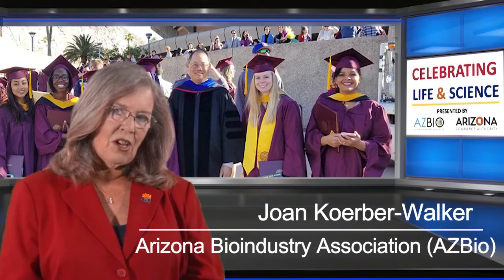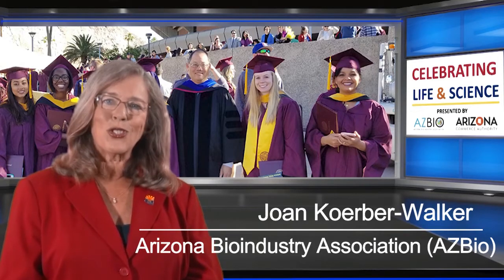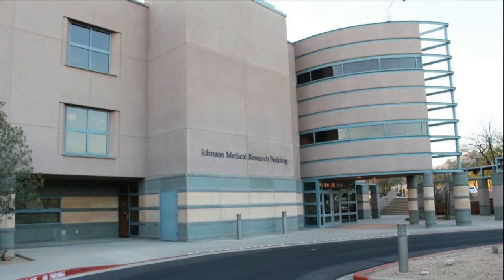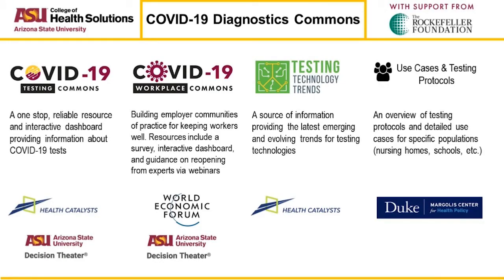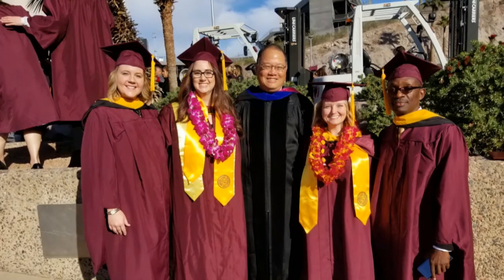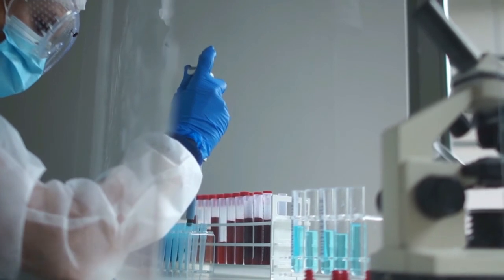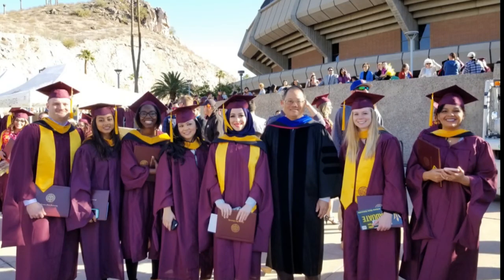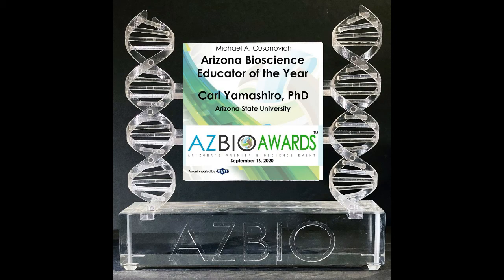Celebrating Life & Science: Arizona Bioscience Educator of the Year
If you enjoyed this clip from Celebrating Life & Science about Arizona Bioscience Educator of the Year Dr. Carl Yamashiro, you can watch the full program here on YouTube